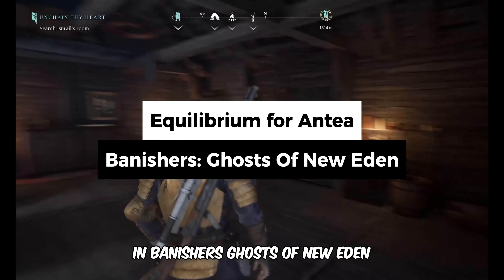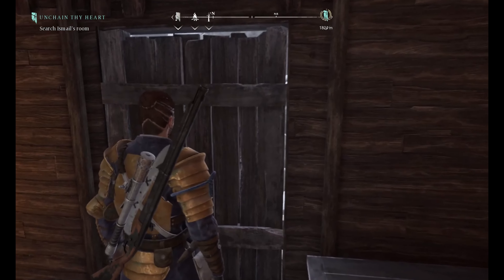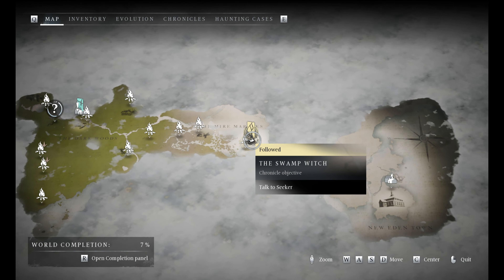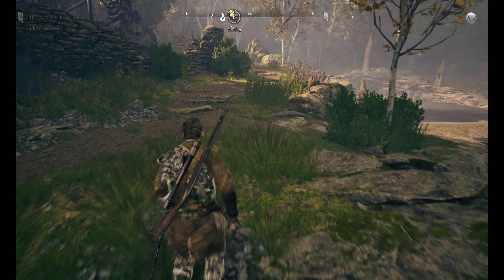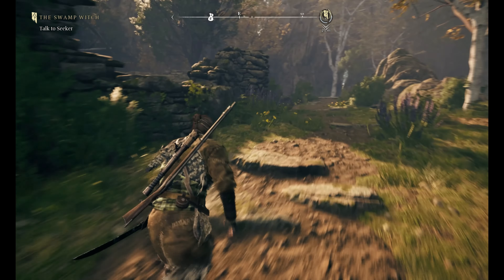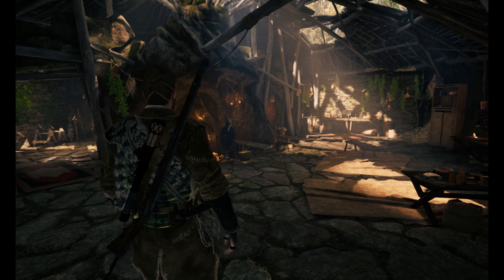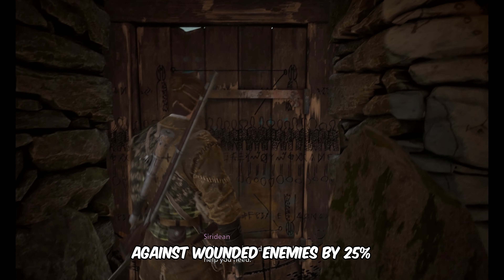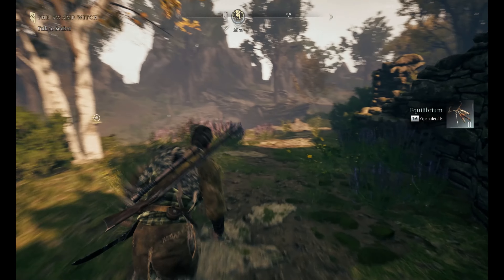How to Get Equilibrium (Location) - Banishers: Ghosts of New Eden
In this video, you'll learn how to get the Equilibrium in Banishers: Ghosts of New Eden.